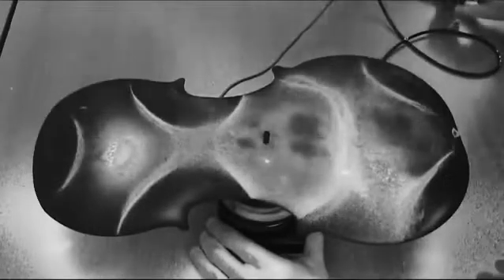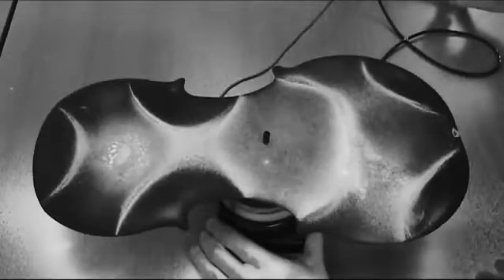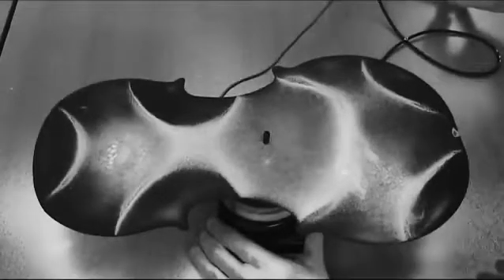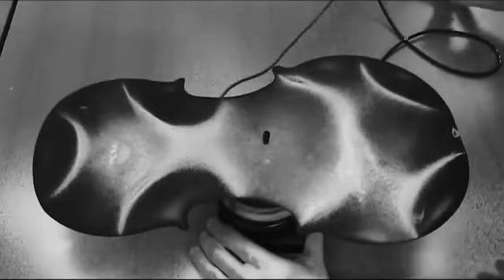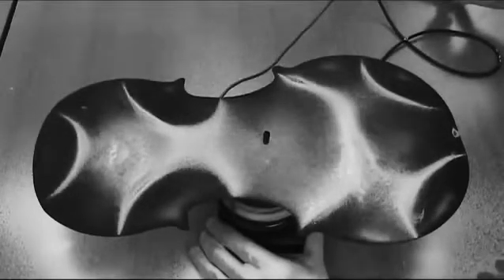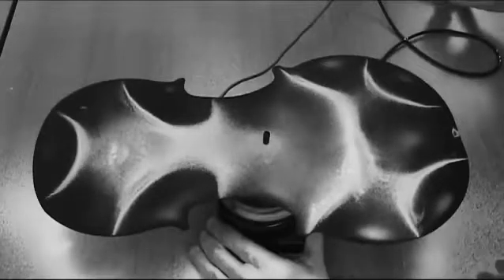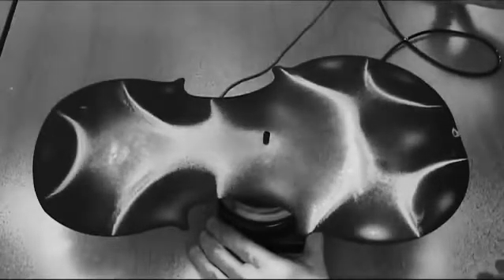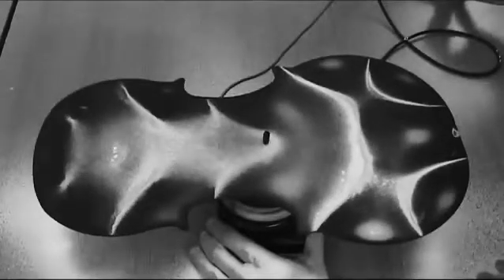Field Noise Podcast Preview: Vibrational Patterns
A preview for the first episode of the Field Noise podcast. It's a story about how Carleen Hutchins used handfuls of glitter and a 150-year-old scientific technique to visualize the vibrations of violin plates—and change violinmaking forever.